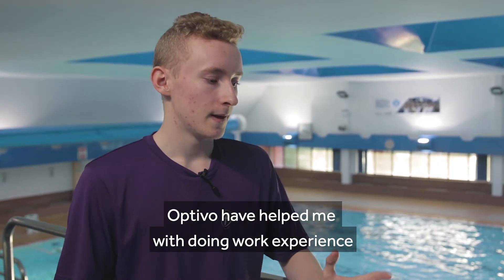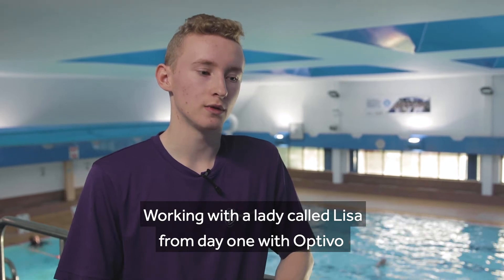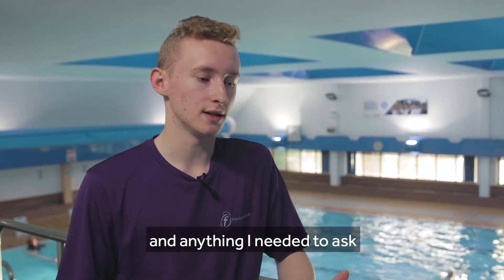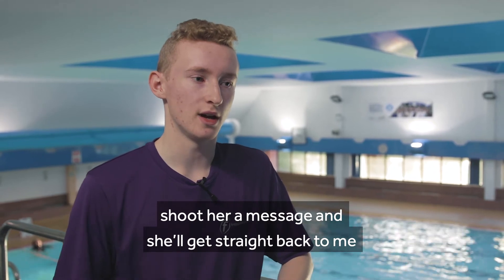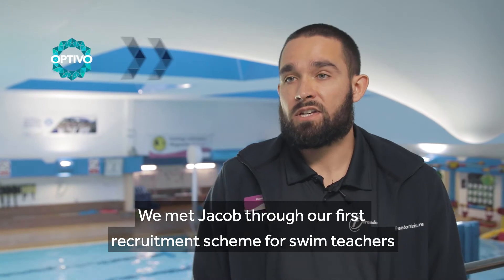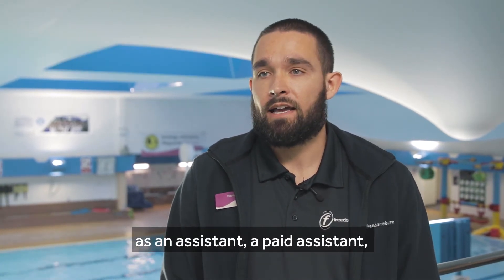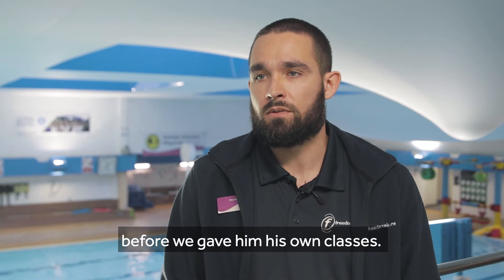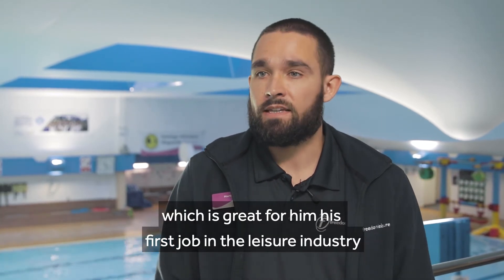Jacob starts a career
We'd love to help you kickstart your career too.